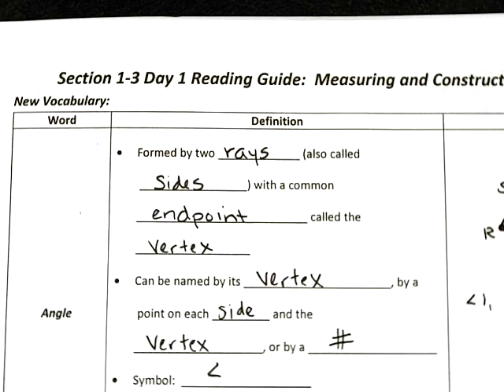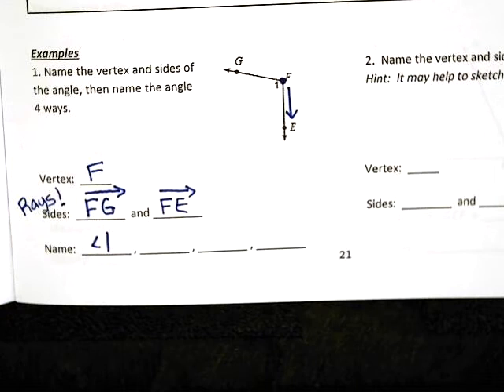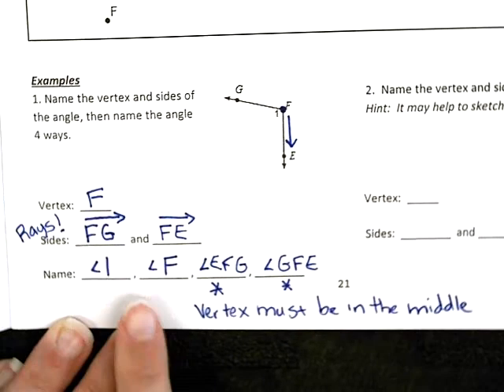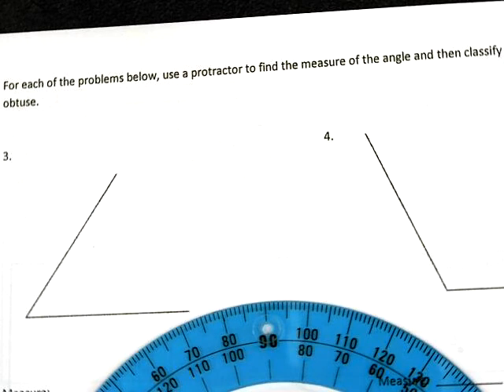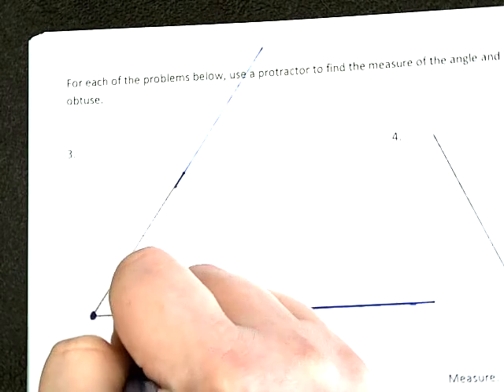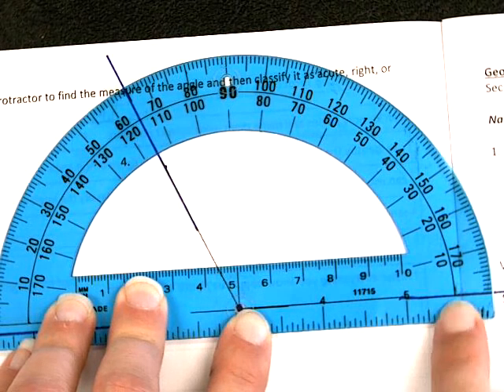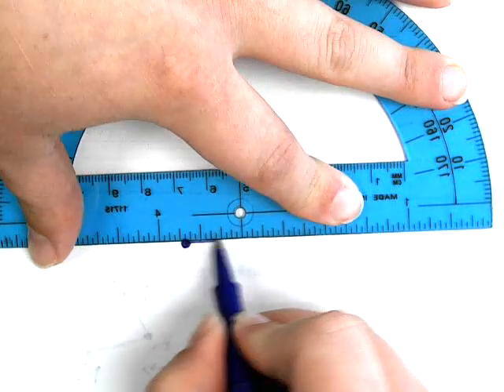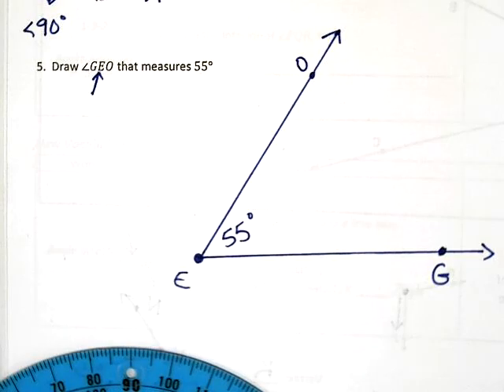Section 1 3 Day 1 Notes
Sorry about my voice... Apparently I was screaming too much at Friday's football game :)